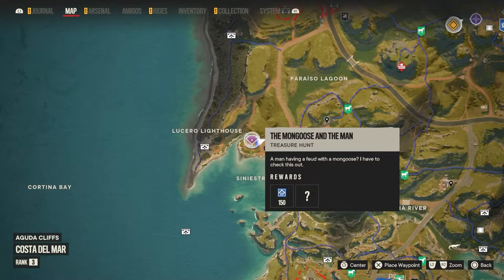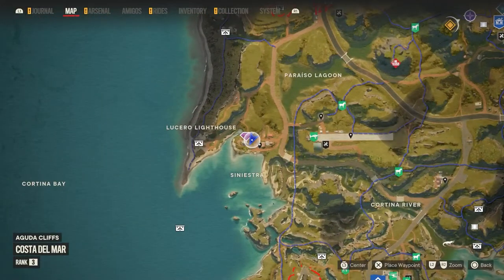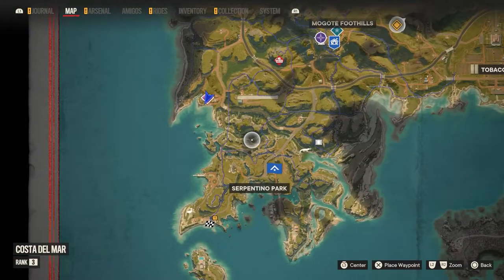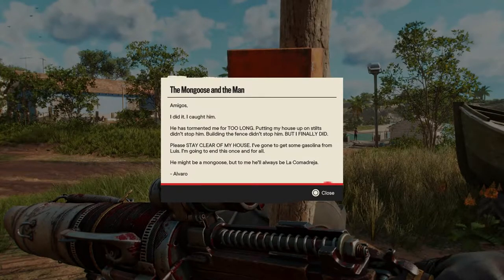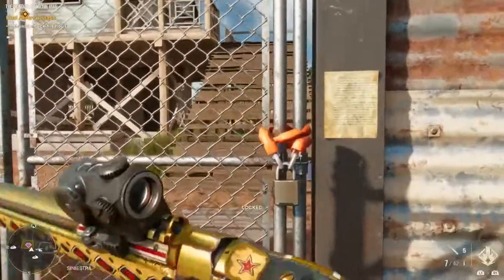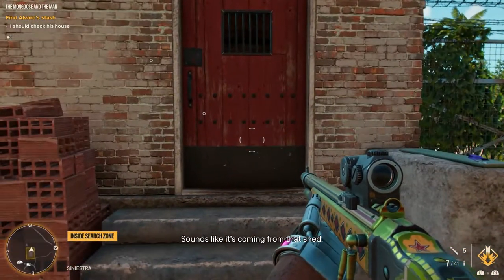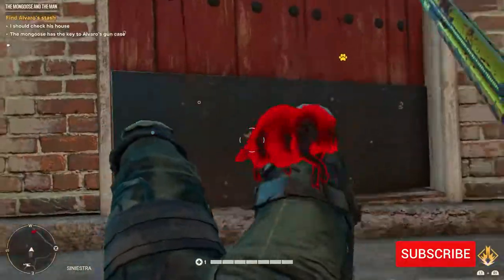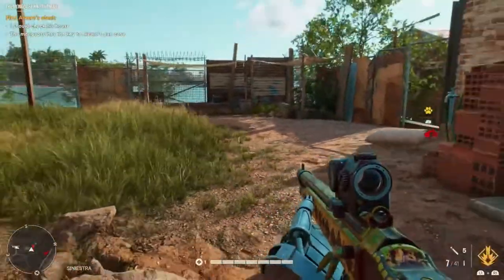Far Cry 6 The Man And The Mongoose Treasure Hunt Guide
This Treasure Hunt can be found in the Costa Del Mar region. This Far Cry 6 Mongoose And The Man Treasure Hunt Guide will tell you where to find the treasure hunt, how to solve the clues, and what rewards you get once you've solving this treasure hunting puzzle.